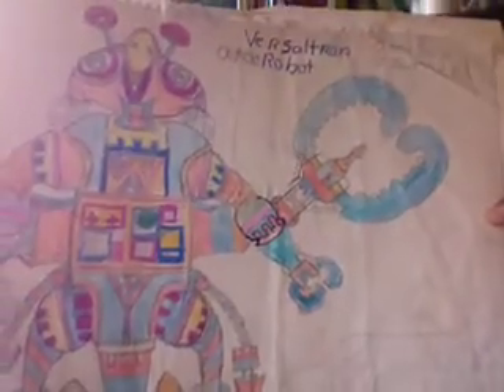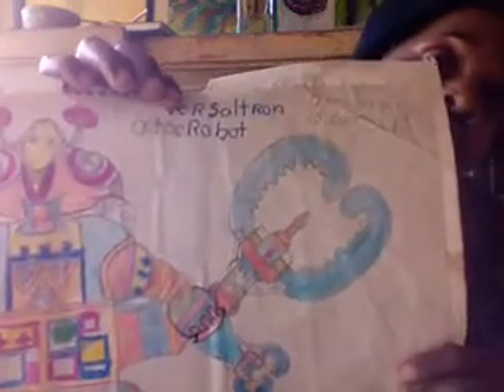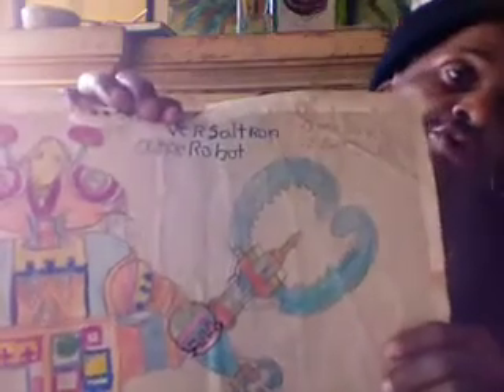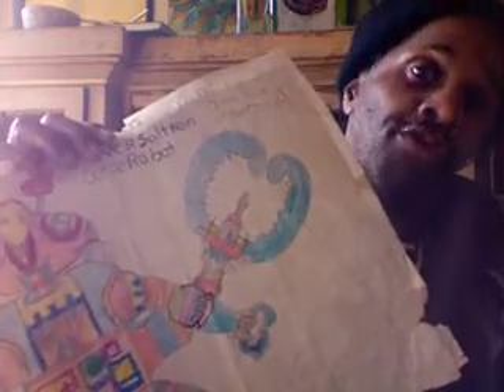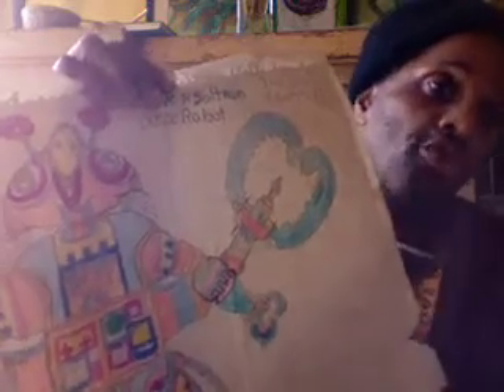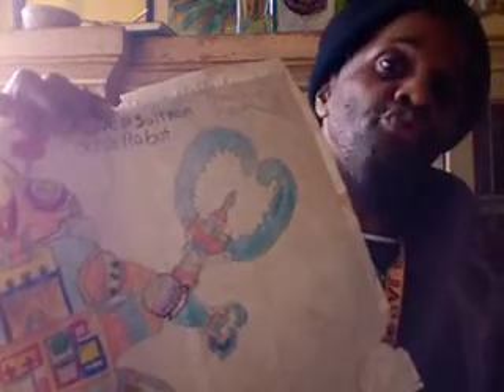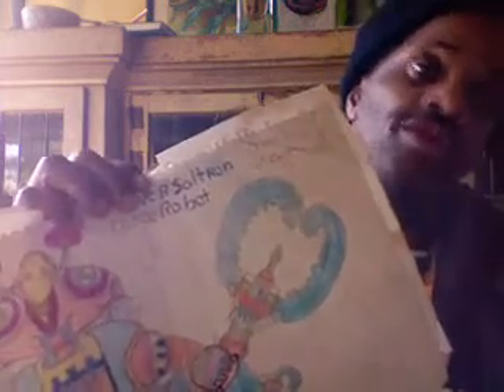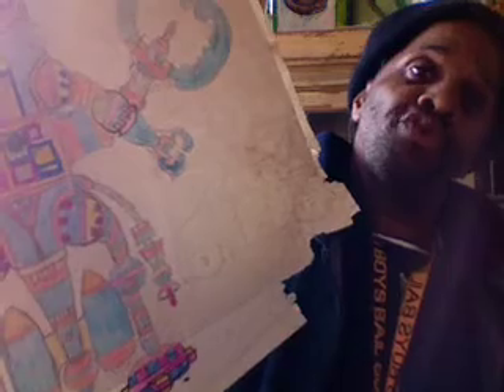GIANT ROBOT. Alien visionary Barry Paul outsider art.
Outsider Artwork: Visionary Barry Paul.  Cosmic celestial creatures; alien relatives.

Art on eBay
Visionary alien art by Barry c Paul: SPACE SHIP

Barry C Paul is a visionary artist living in the San Francisco Bay Area. He draws cosmic beings who he is related to, diagrams for inventions which utilize alien crystal magnetic resonance technologies, and spaceships which orbit earth.

As an alien child, far across the universe, Barry Paul borrowed his alien father's spacecraft and hacked the safety controls which inadvertently sent him into a meteor shower with dire consequence. The crippled craft returned home on automatic pilot with the dead alien child's body, while the soul was transported here to earth as Barry Paul.

Now his cosmic family reaches out to him; a universe of celestial creatures are intermediaries between Barry and his alien kin. Barry gives us a rare glimpse into the cosmic realm.
Galleries:
How Barry C Paul's space diagrams and alien designs were rescued from the dump.